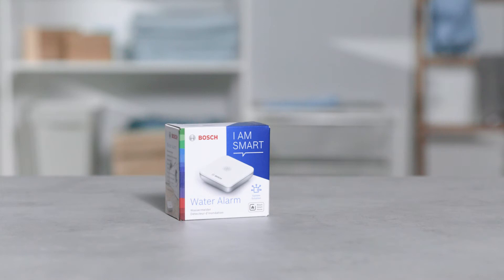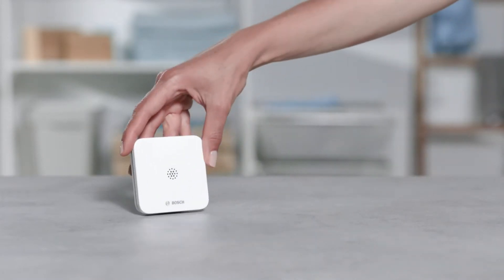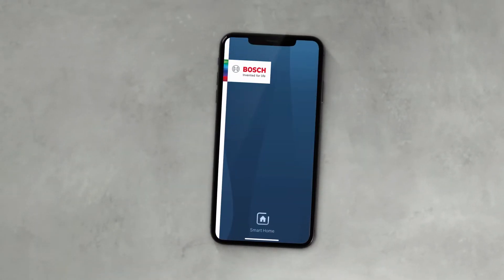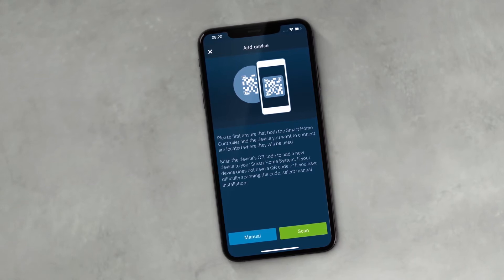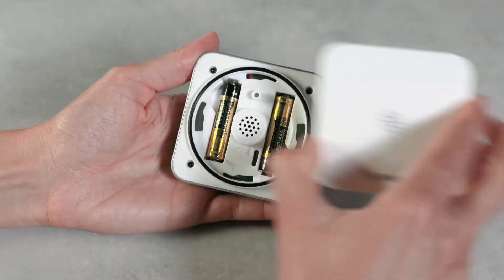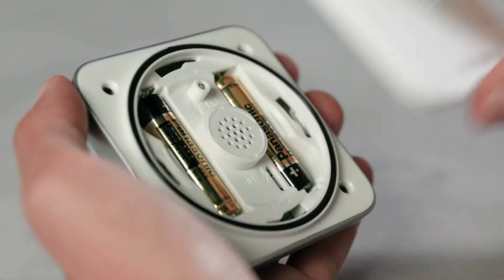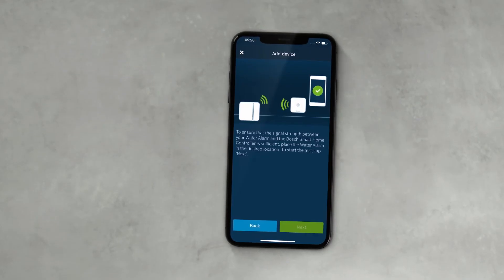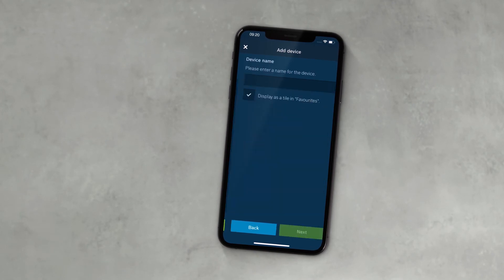Installation: Smart Water Alarm | Bosch Smart Home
Make your home more secure. The smart Water Alarm informs you in the event of a water leakage – visually, acoustically and via app - and thus reliably prevents significant material damage. Install the Bosch Smart Home Water Alarm with this simple tutorial.

Find more information about the Bosch Smart Home Water Alarm

If you have any questions about our product, please contact our service department: